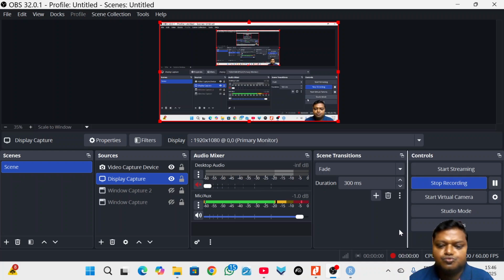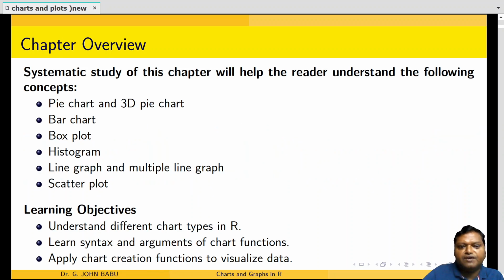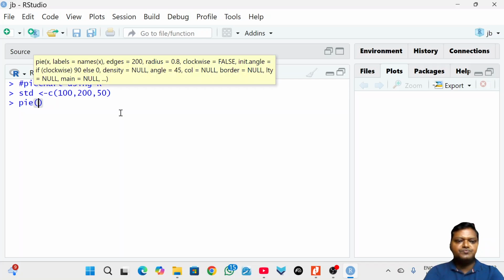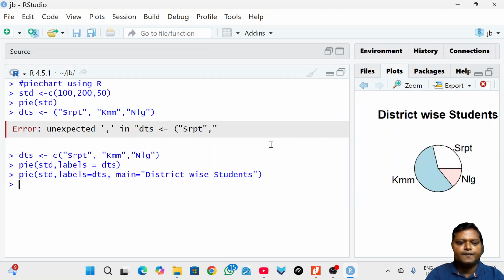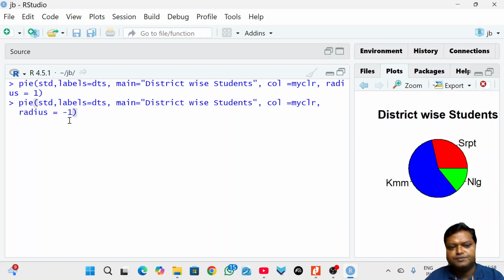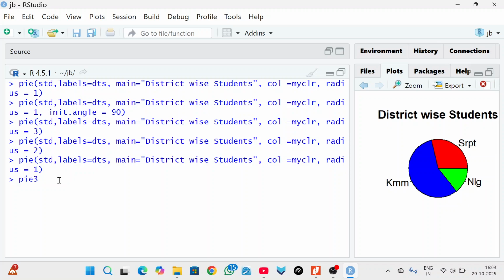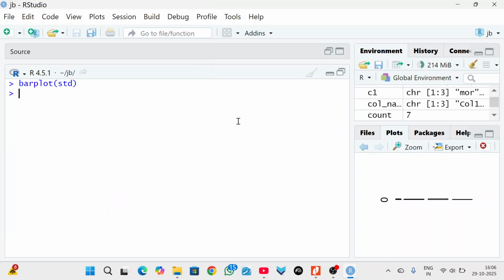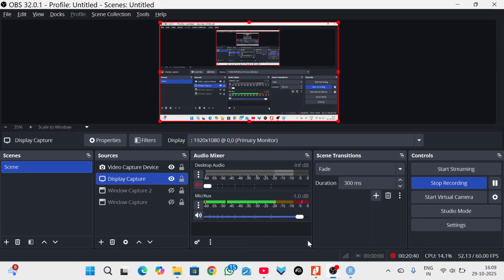Pie Chart, Bar Chart in R